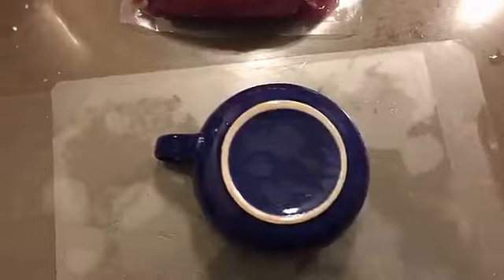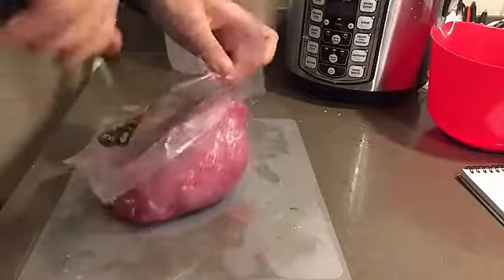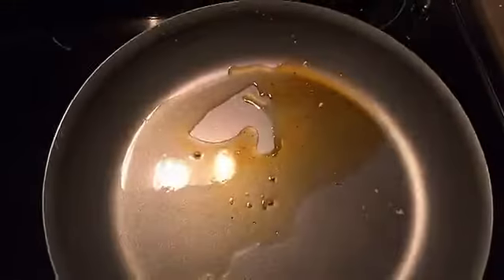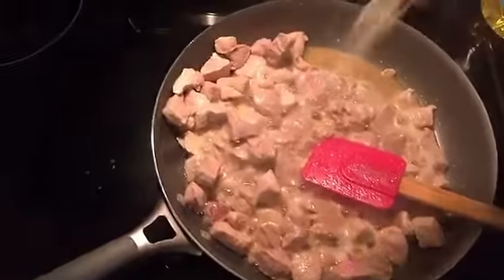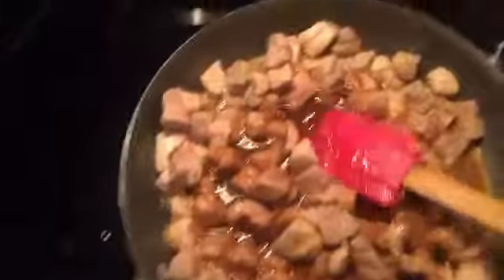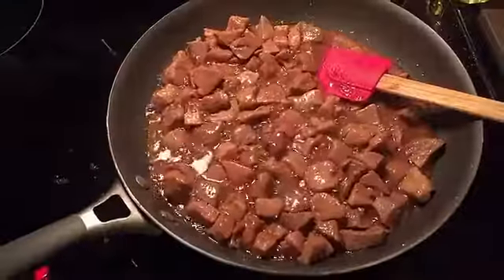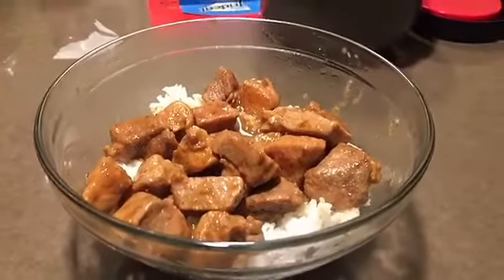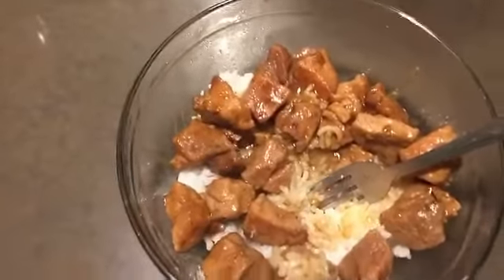[04] Pork Adobo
Pork Adobo recipe thing. idk.